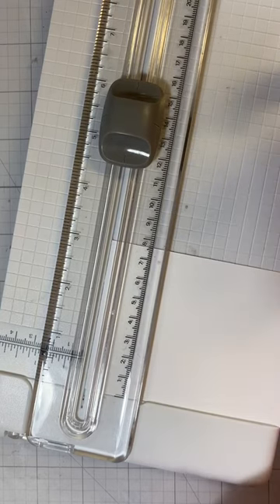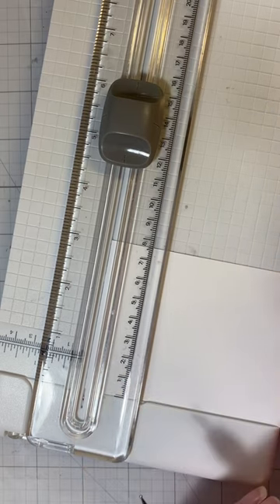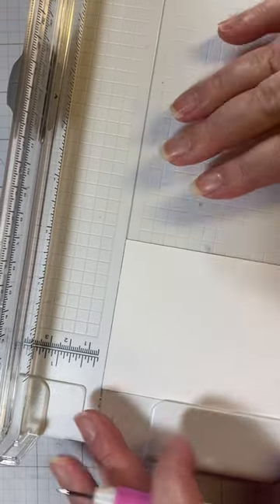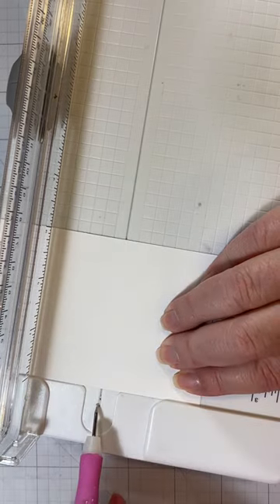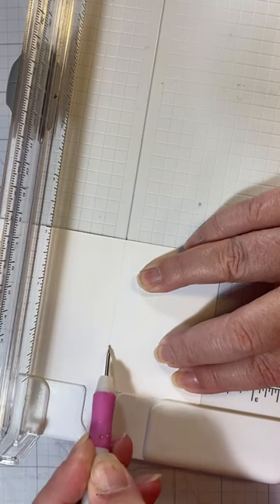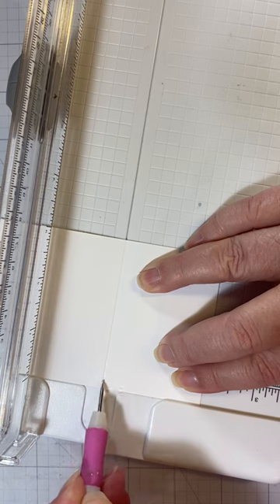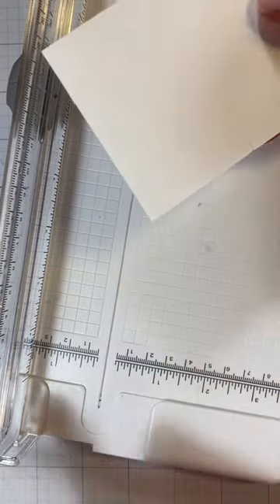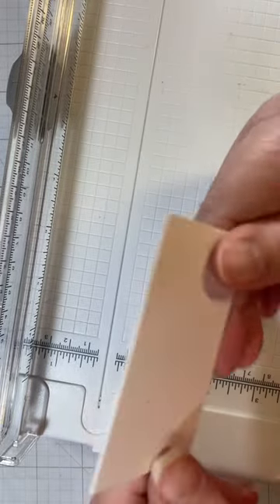Scoring card stock tip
An alternative way to score card stock when using a trimmer.